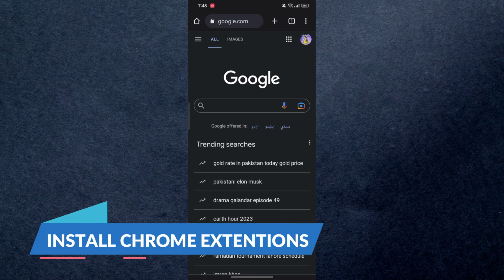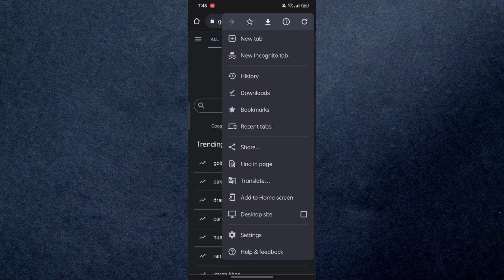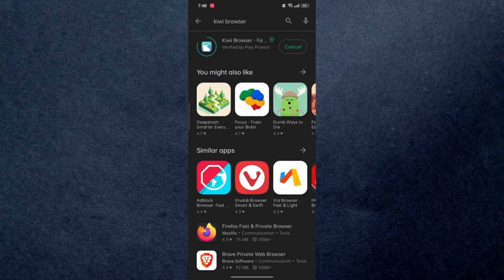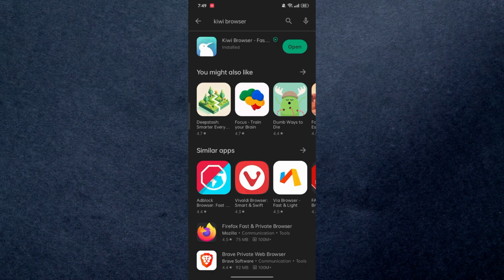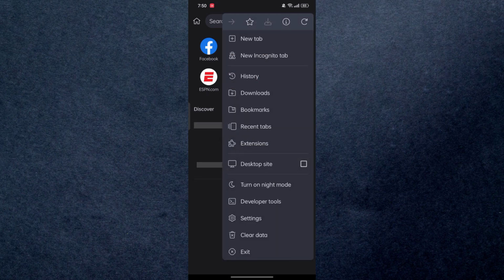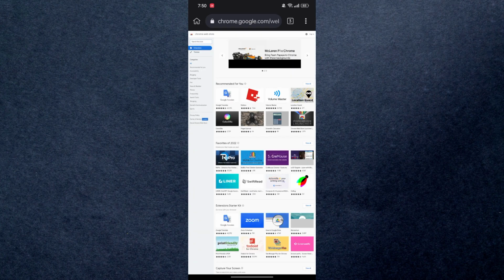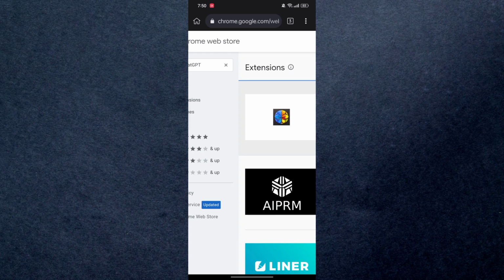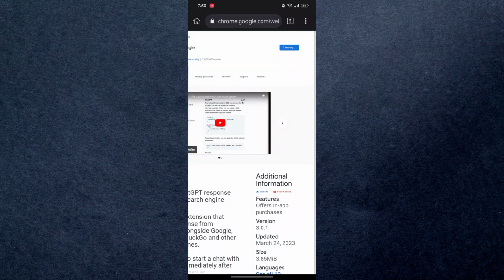How To Install Chrome Extensions on Smartphones (Android) 2023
How To Install Chrome Extensions on Smartphones

In this video I'll show you how to install Chrome Extensions on your Android Smartphone. The method is very simple and clearly described in the video. Follow all of the steps & setup chrome extensions on your Android phone.